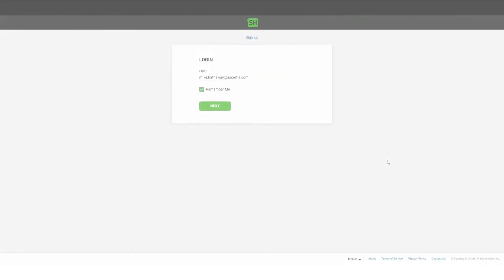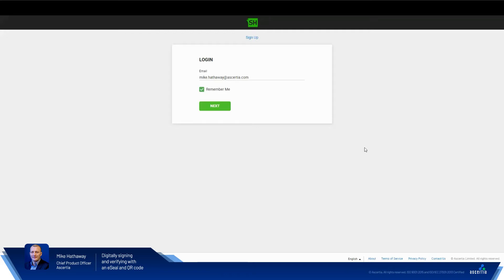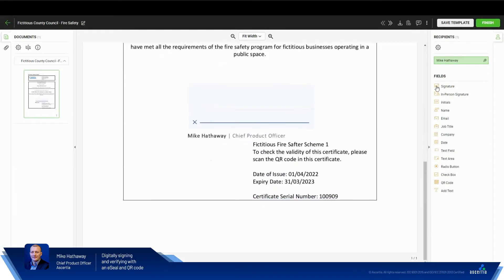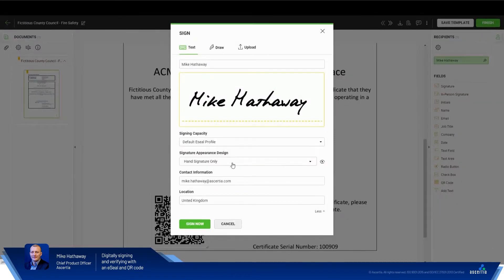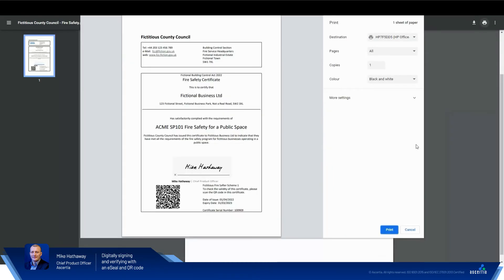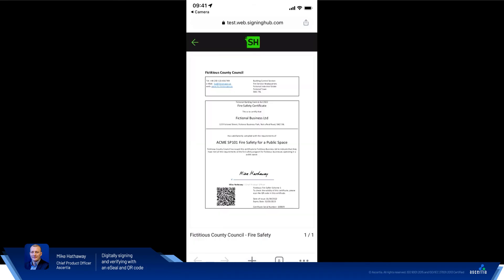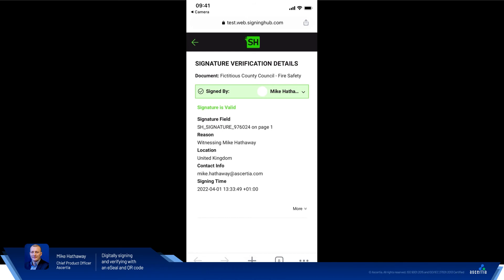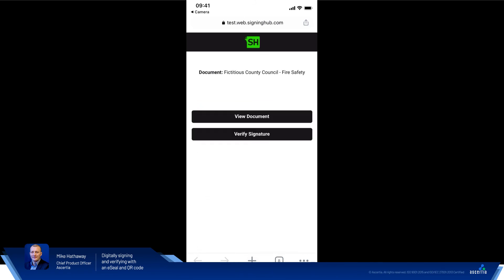How to enable digital signing with QR codes in SigningHub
In this video, Ascertia CTO Mike Hathaway gives a quick demonstration of a new feature that was added to SigningHub 8.1 which is about providing QR codes in documents to enable digital signatures and document validation to take place outside of the digital workflow space.

Timestamps:
00:00 Intro
00:29 Signing and verification using eSeal and QR Code
00:47 Live demo
04:21 Any questions?